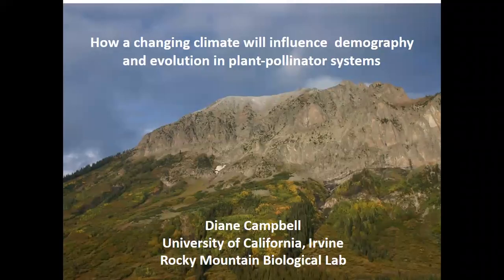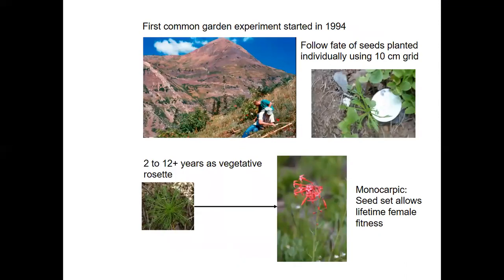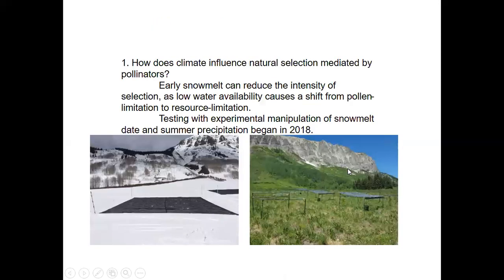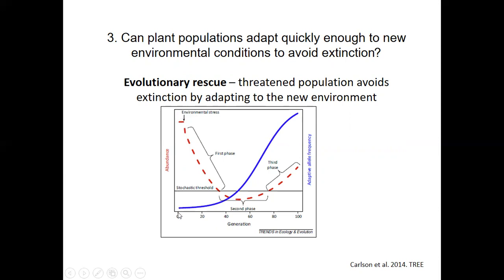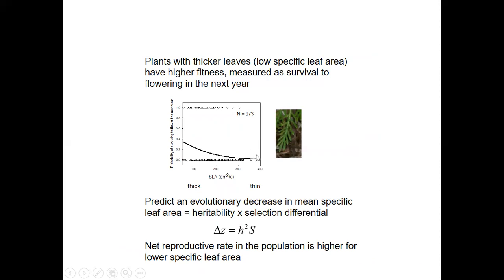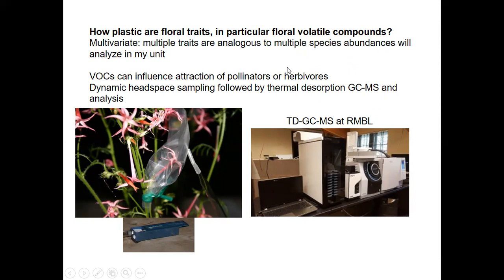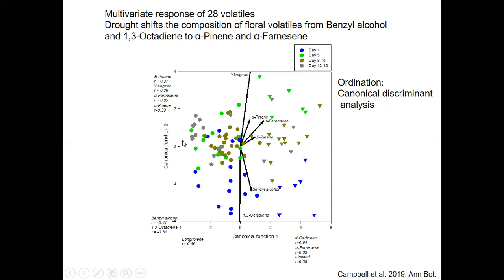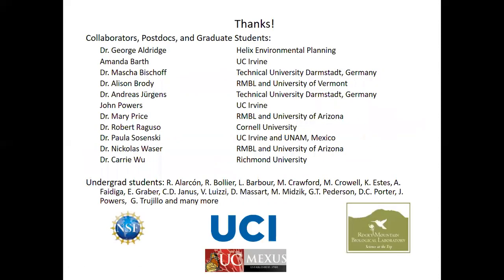R2R Campbell Research talk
Dr. Campbell presents research on how climate change influences evolution in plant populations using 25 years of data. Early snowmelt in subalpine regions is endangering populations but is also changing natural selection on both vegetative and floral traits. Campbell presents models of how incorporating evolution may alter the potential for extinction, and includes data on plasticity of multiple traits that can be analyzed with multivariate methods also suitable for multiple species in restoration sites.